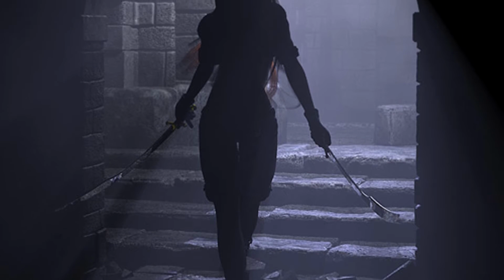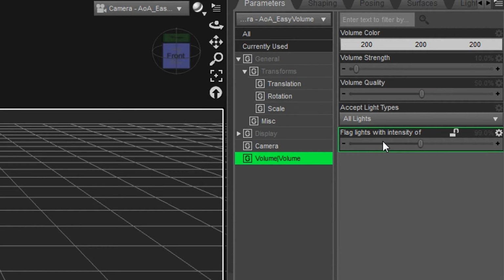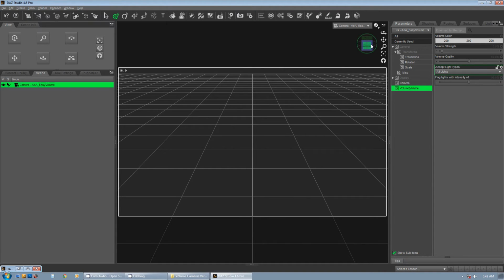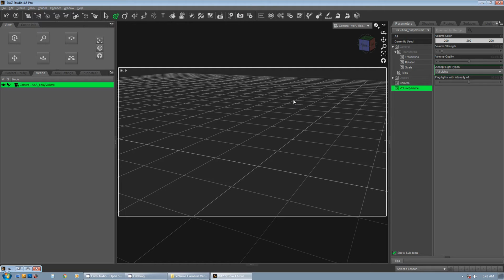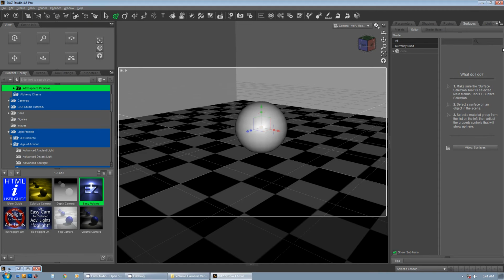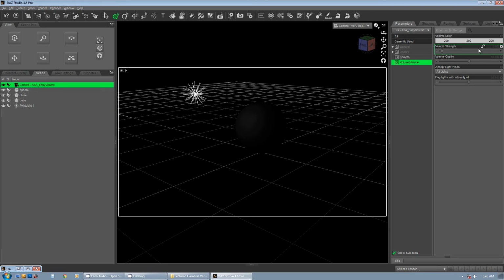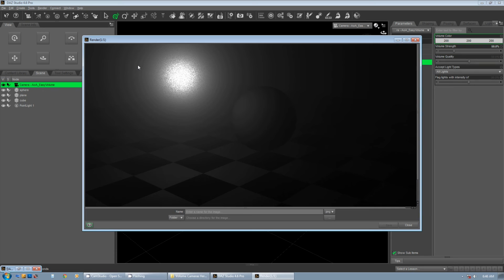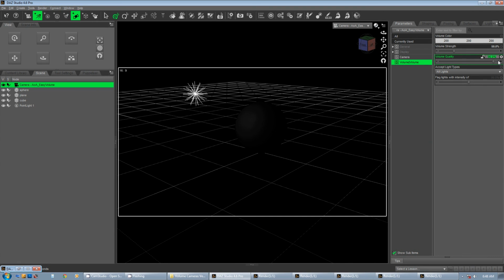Easy Volume Camera Overview Part 1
(Part 1) An overview or the new, Easy Volume Camera, included with the DAZ Studio Atmospheric Cameras.